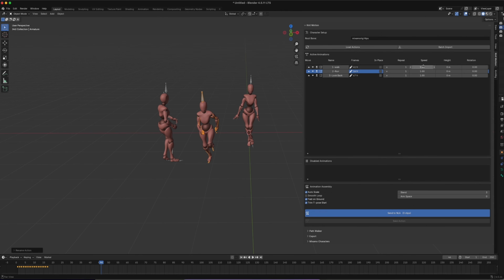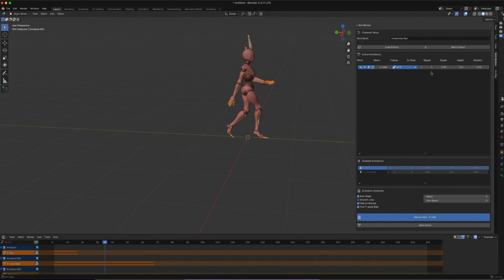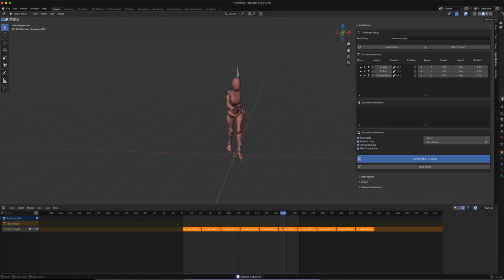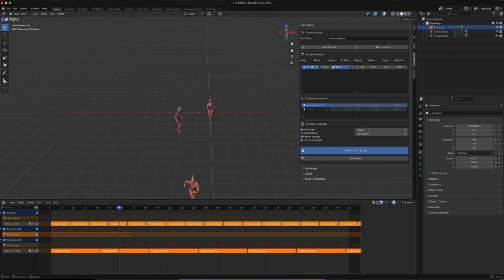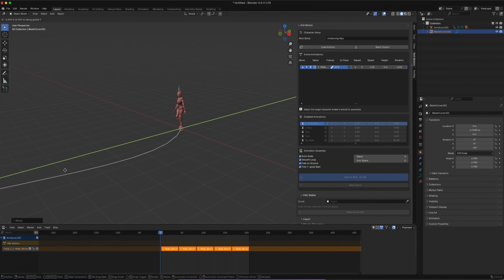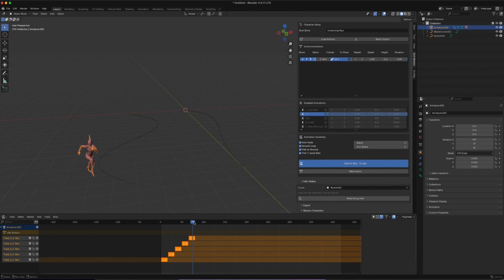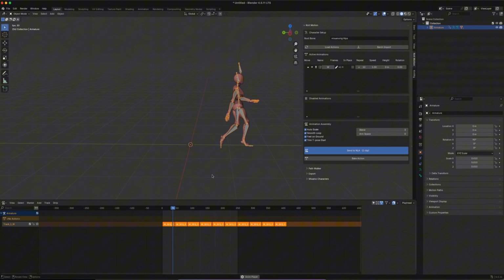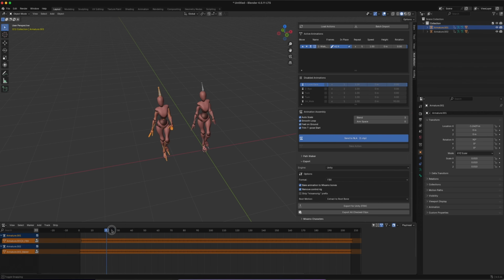How to Combine, Organize and Bake Mixamo Animations with one Click | Mixamo Addon for Blender3D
In this tutorial, you will learn how to combine, sequence, assign animations to any character, or loop Mixamo animations in Blender with just one click.

Features covered:
Import multiple Mixamo actions
Combine animations with perfect timing
Automatically fix root motion issues
Easily repeat animations
Prepare the final action for game engines (Unity, Unreal) (PR)

No more sliding feet, broken transitions, or manual lane adjustments. Clean, efficient animation merging; ready to export in minutes.